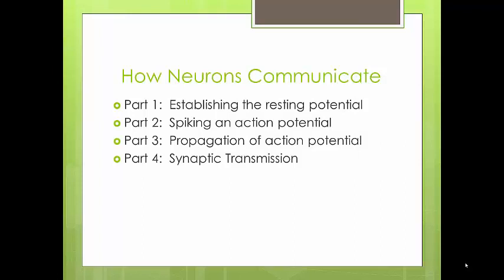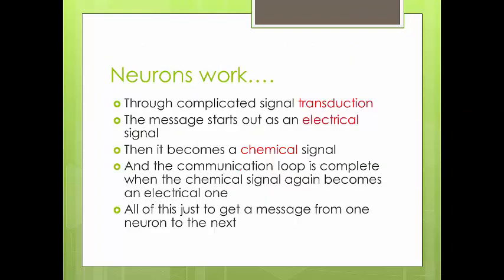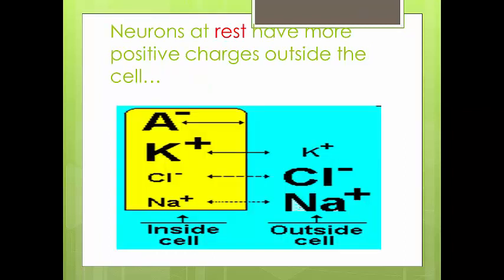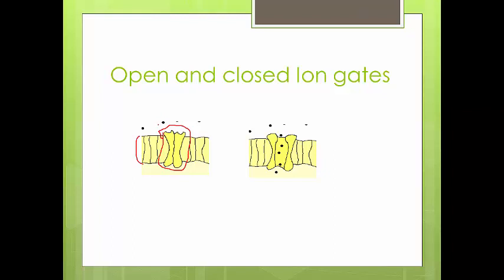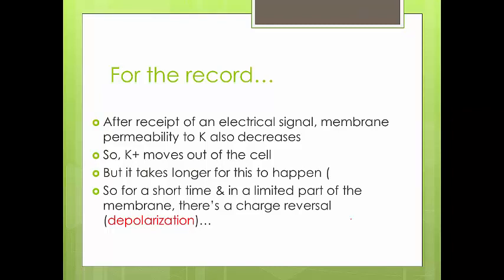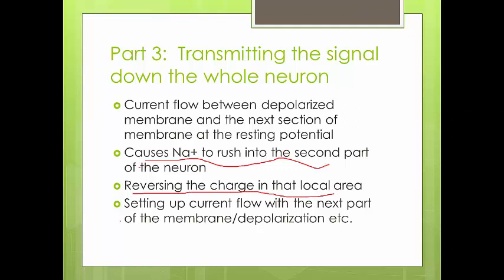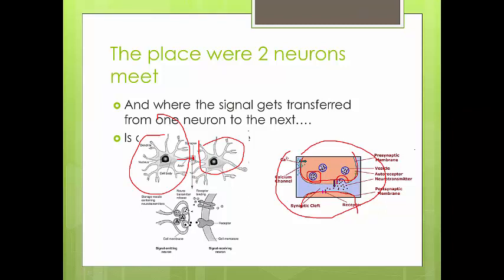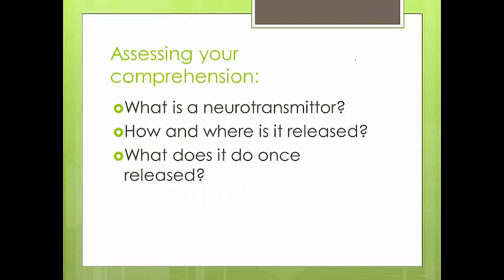Biology 1350 Module 5 How Neurons Communicate